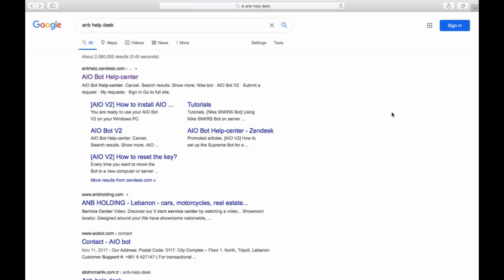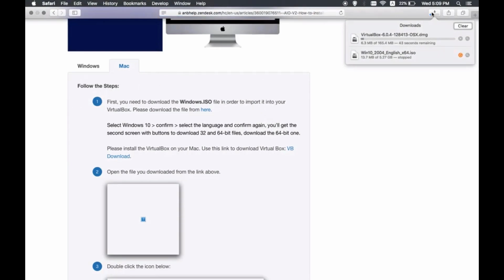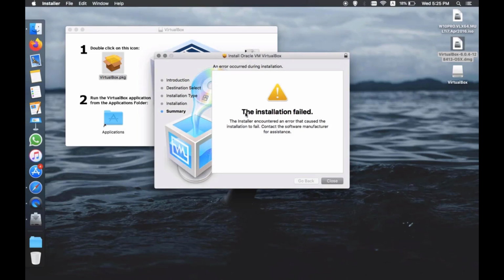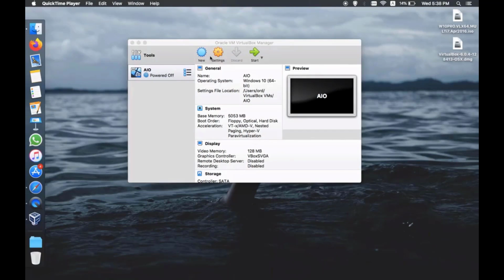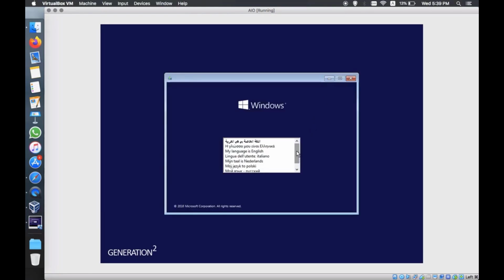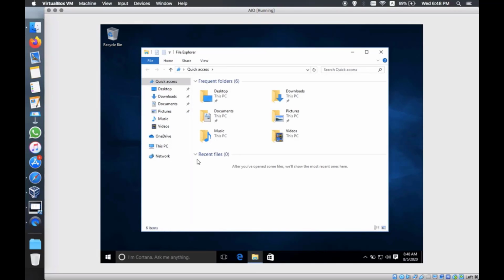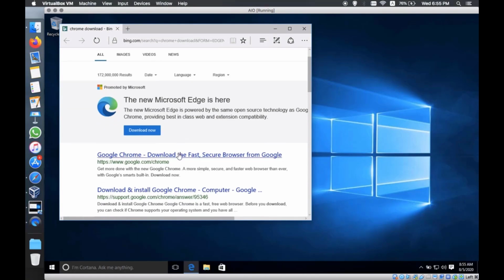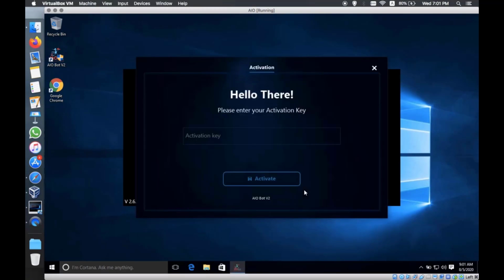AIO Bot V2 - How to Install AIO Bot on Mac?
In this video, we will discuss how to download and install the AIO bot on Mac through the virtual machine.